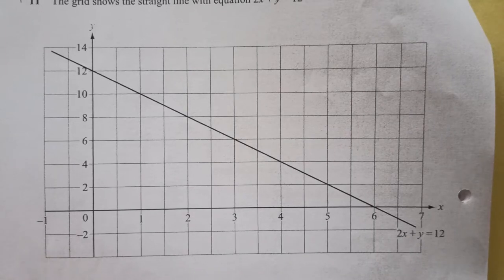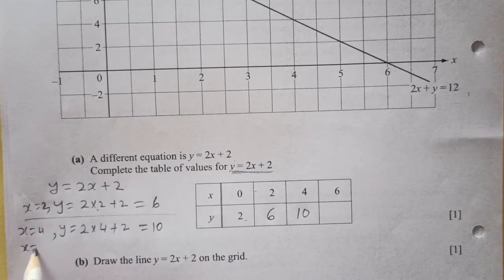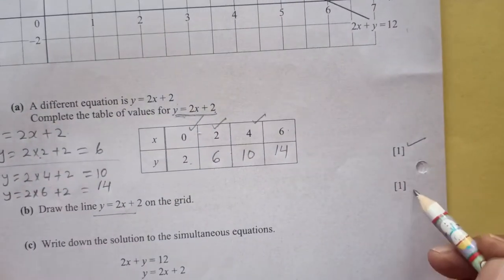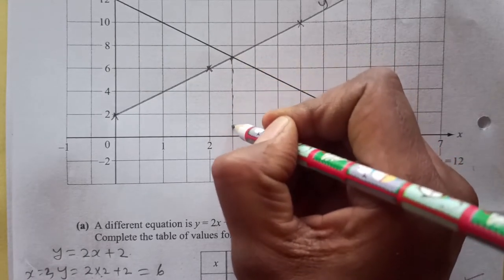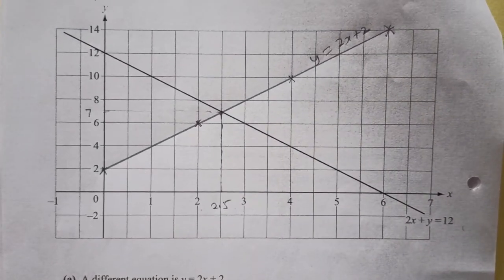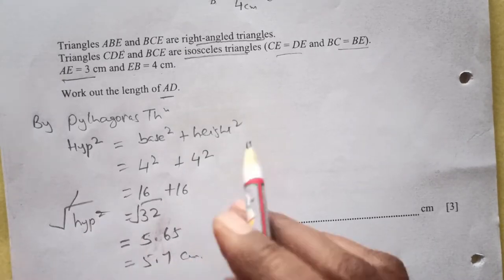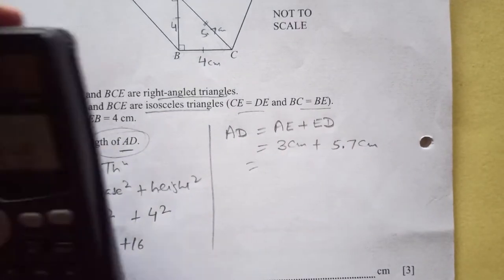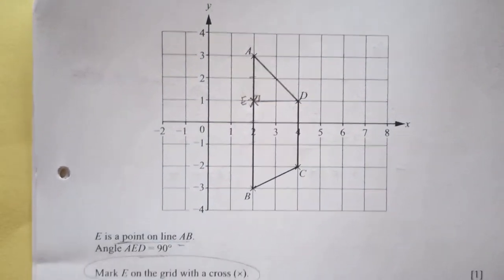Geometry based Q/A/Year 7,8,9 Geometry Revision /Lower Secondary Checkpoint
This video is another addition to the Topic Based Cambridge Lower Secondary Checkpoint , here you will learn about geometry based concepts